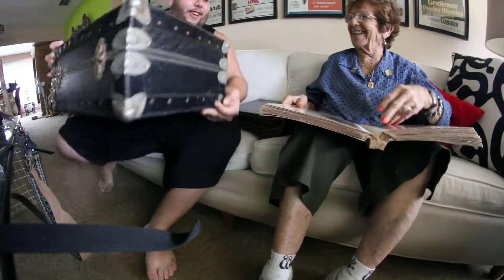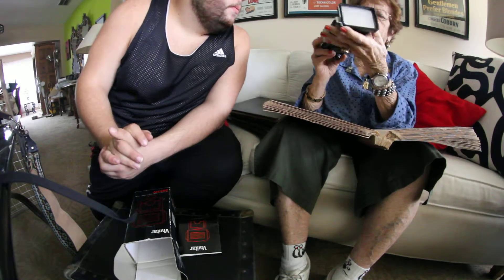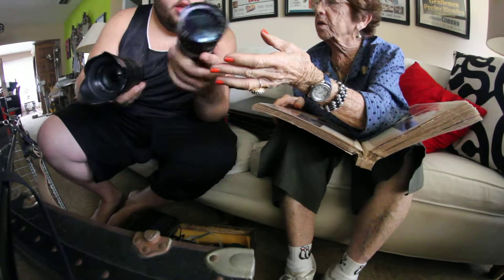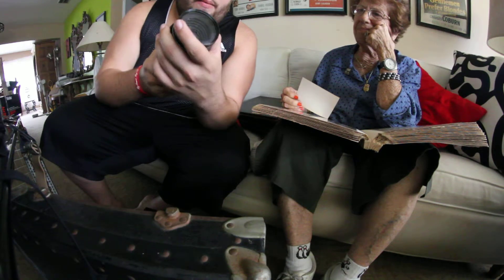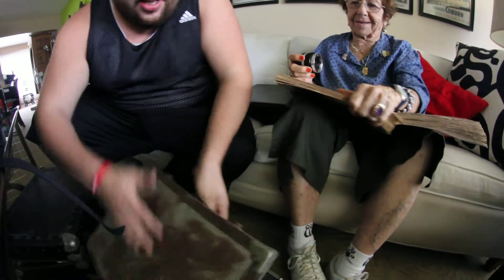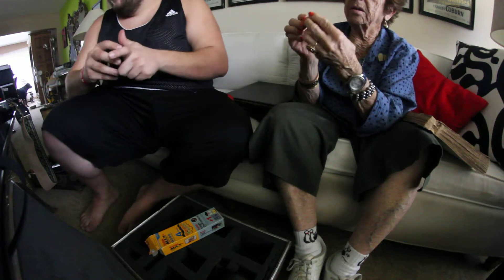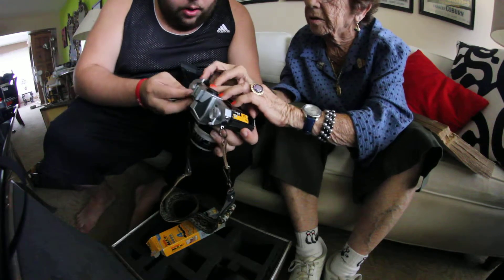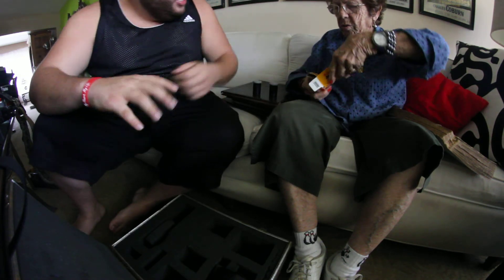Photography Talk with Gram part 2